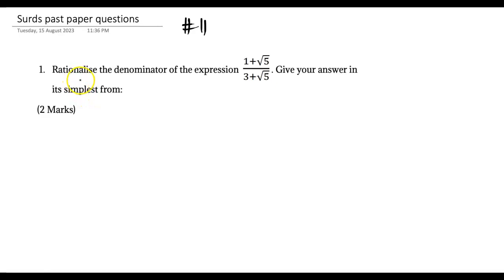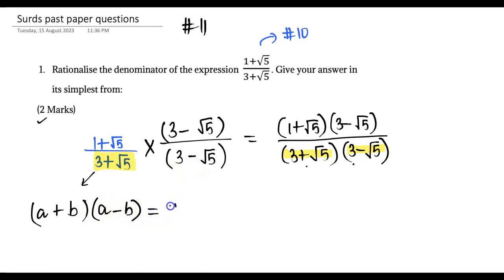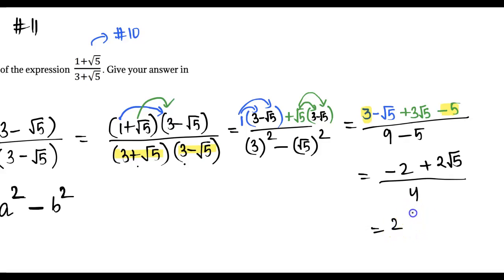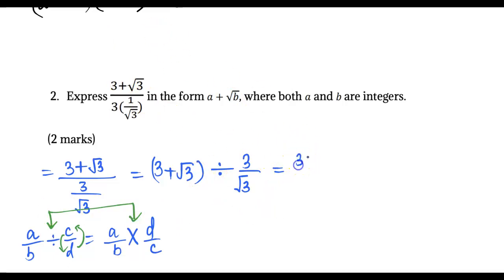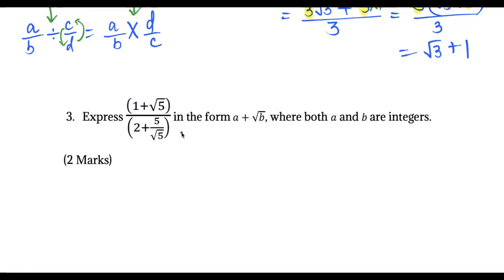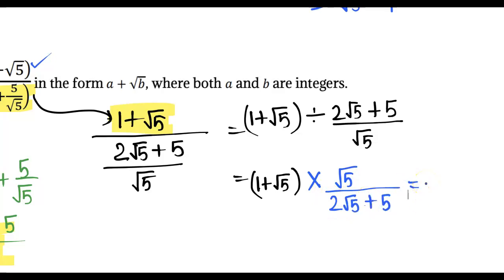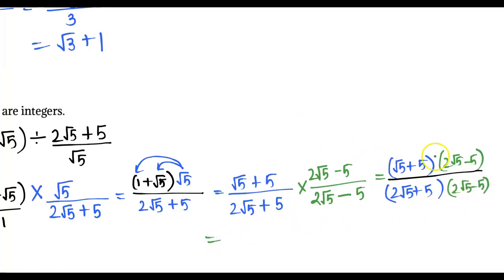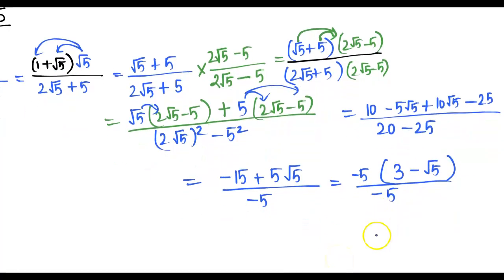SURDS PAST PAPER QUESTIONS-GCSE HIGHER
Predicting GCSE Grade 9. This is the most used concept to make GCSE questions complex. Work on quick methods to solve smartly by understanding exam-style questions.

This video covers Expanding double brackets with surds. In the next videos, we will learn how to rationalize surds with expressions.
Understanding without practicing some leaves incompleteness. Lock your learning by practicing questions based on what you learned here.
Join our Google Classroom for a much more interesting way to study and accelerate your grades.
Class code: zybqlxw

Don't miss What we already covered
More videos on the same topic: